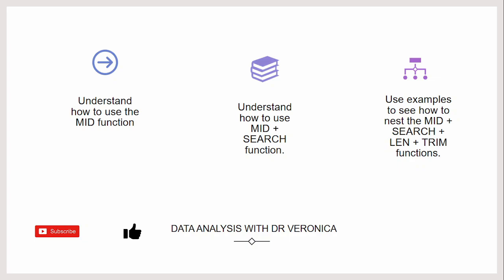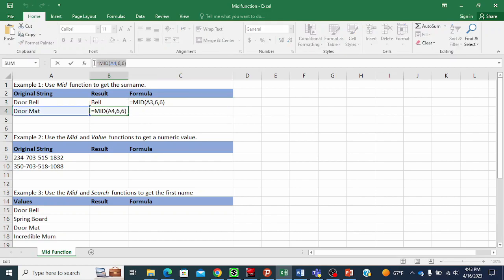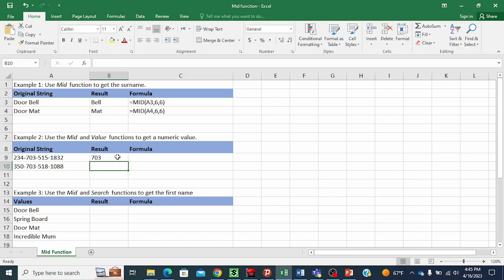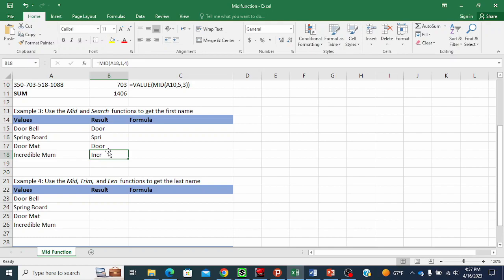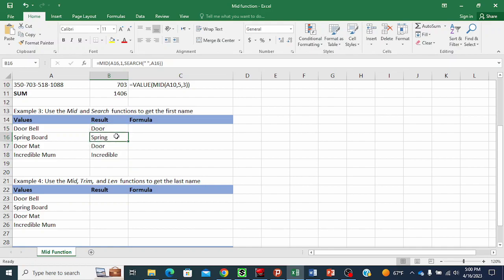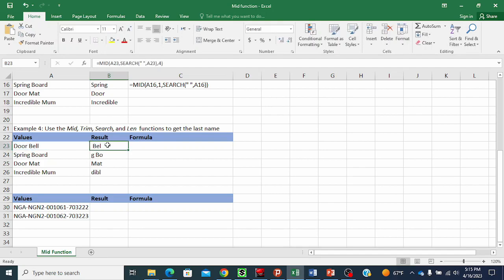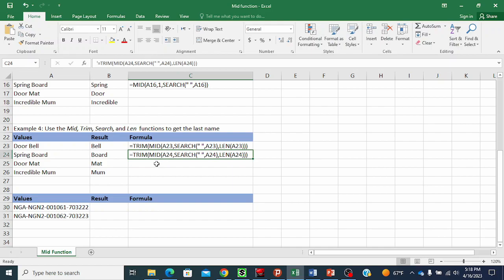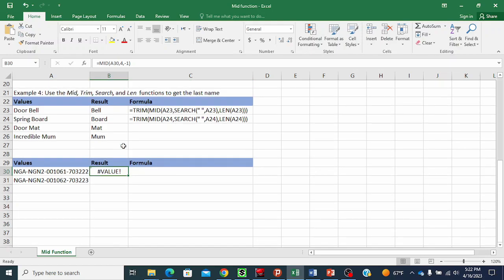How to use MS Excel MID Function: Easy with examples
MS Excel MID and Excel SEARCH functions are very useful to get a substring from the middle of a text string. This tutorial is very detailed with a lot of examples in combining the Excel MID functions with Excel LEN, Excel TRIM, and Excel SEARCH functions. Link to the practice file for download is
Excel MID function - syntax explained
Use Excel MID function in Excel - formula with examples
How to extract the first name before a certain character, like space, hyphen etc.
How to extract the last name after a certain character like space.
Embed the Excel VALUE function with the Excel MID function to return a number.
Things to look out for when using the Excel MID function.